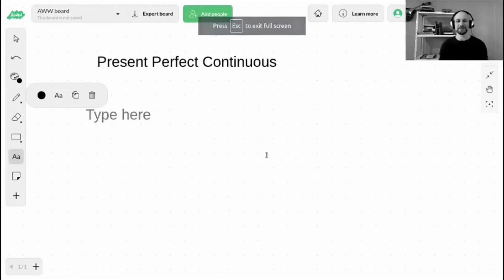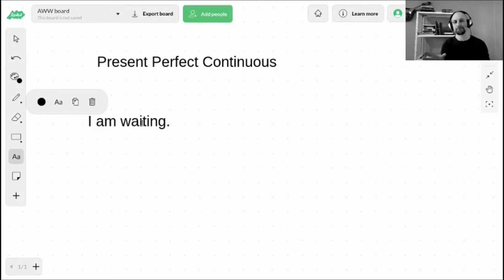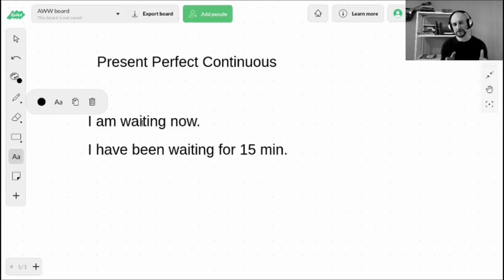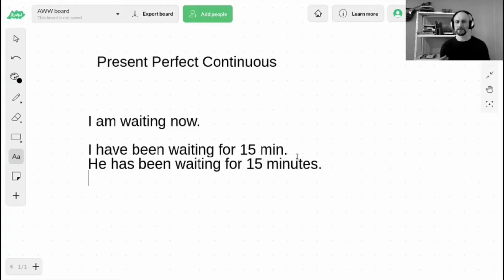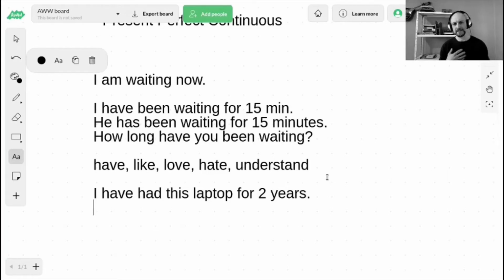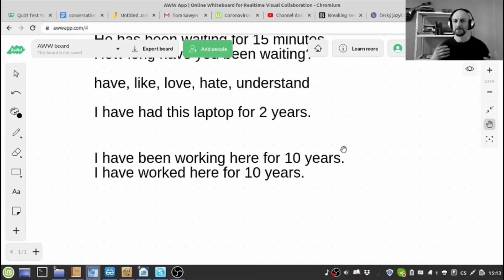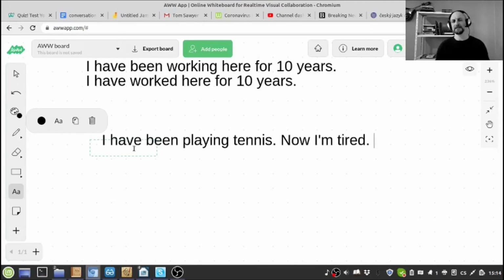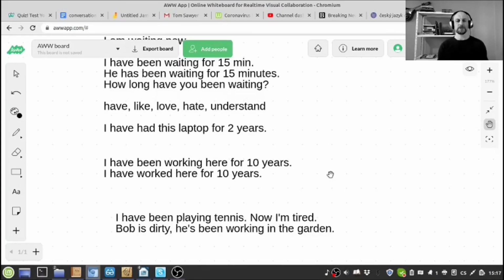Present Perfect Continuous. How It Works.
English about English. Learn the rules and logic behind Present Perfect Continuous.